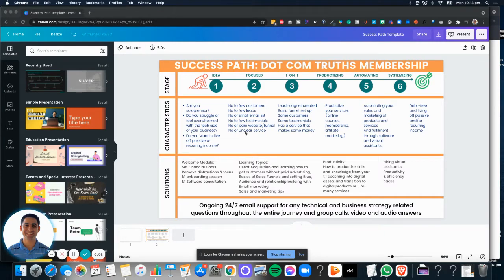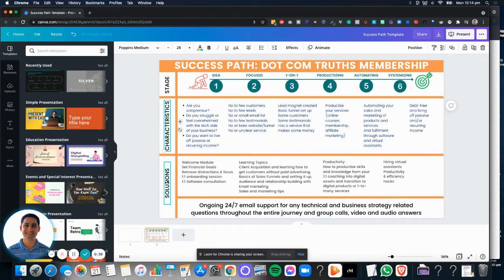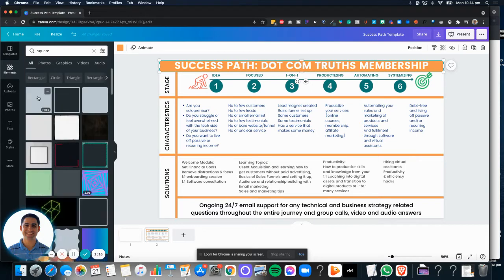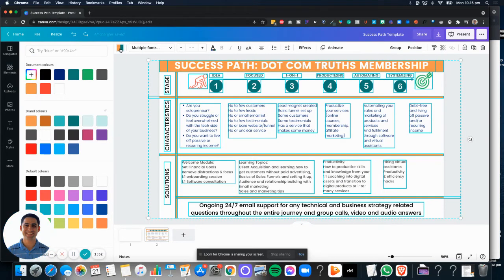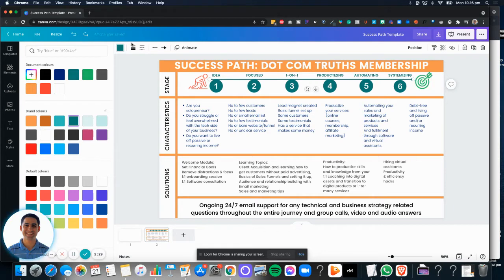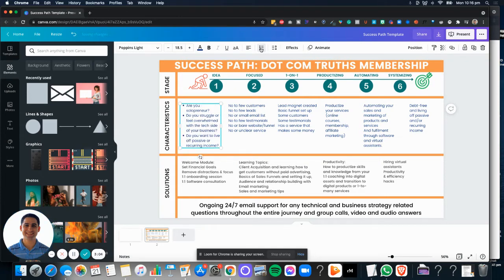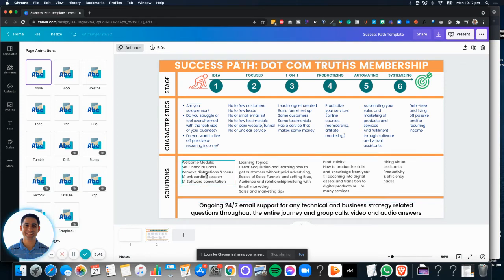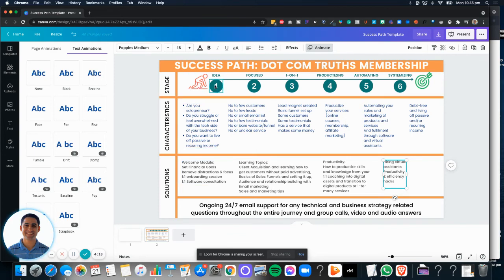🚨 Success Path Template tutorial 🔥 [Canva template] 🙌🏻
The success path is a term that I learned from Stu McLaren, the course creator of Tribe. The success path is the path from A to B, A being the current state, B being the designed state, of your customers.

The whole point of a course (or a membership) is to deliver a transformation to your customers.

You visualize, outline, plan, and construct your membership in alignment with the success path.

To help you outline this for yourself, and show this success path visually to your clients, I am sharing a template on my own success path.

This success path is my own membership's success path.

My membership is all about helping solopreneuers go from an idea to recurring/passive income by providing step by step business strategy and ongoing tech support throughout the journey.

If you would like to learn more about Tribe, you can check out this

🔨 Free cheatsheet PDF, the paid and free software tools that I use to manage my online business

My products, services, things to buy (any purchase supports my channel content greatly! And provides GREAT value to you):